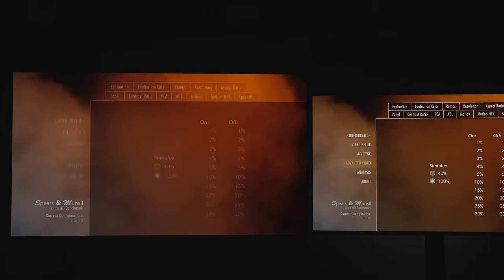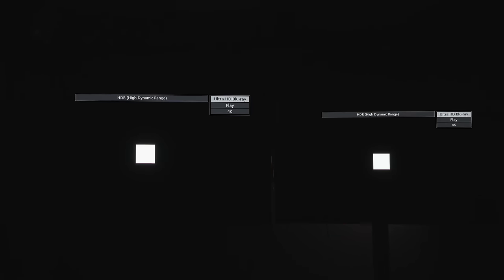TV Peak Brightness? Pointless Measurement for Reviews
Why peak brightness measurements are not useful in TV reviews 👍 Code SF20 for 25%off Windows10 (17usd) Windows11 (22) Office2019 (46) TV Deals Below 🛒Best 75" Under $1500
TVs for HDR Movies & Gaming

index
0:00 Peak Luminance Is Misleading
2:25 I'm no longer measuring brightness
3:05 What's better than peak brightness?
4:05 What's ABL?
5:38 Brightness Load Balancing
8:19 How BLB affects measurements
11:34 What's ASBL, TPC (Dimming To Protect)

Best TV Brightness Luminance Measurements Don't Matter!

Also, all of my other merchant links in this video description, linked pages and community and comment section are affiliate links to different merchants (including but not limited to Best Buy, Crutchfield, Samsung, etc.) which means at no extra charge to you, I will make a small commission if you click on them and make a qualifying purchase.